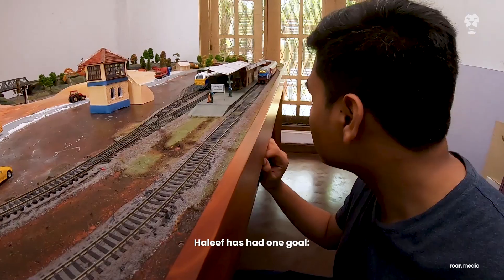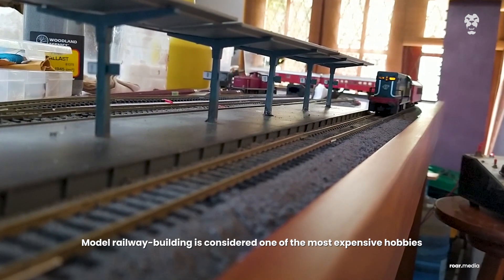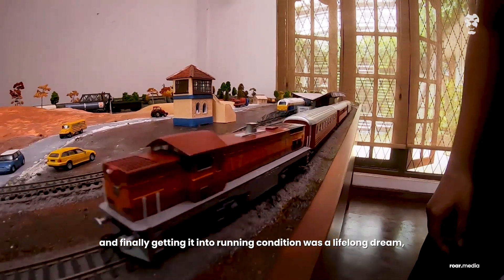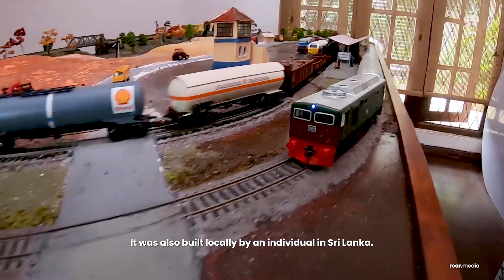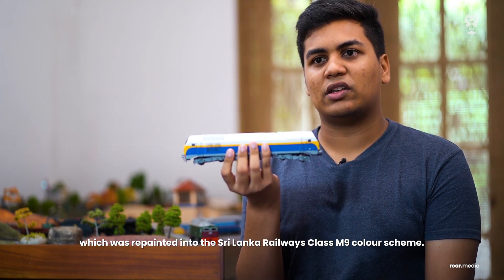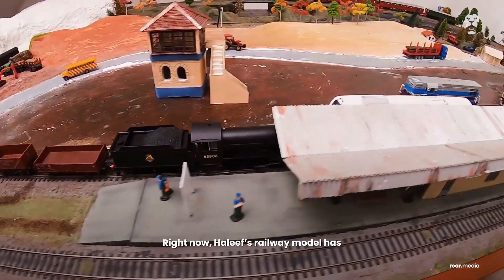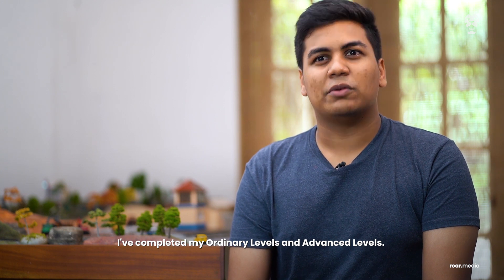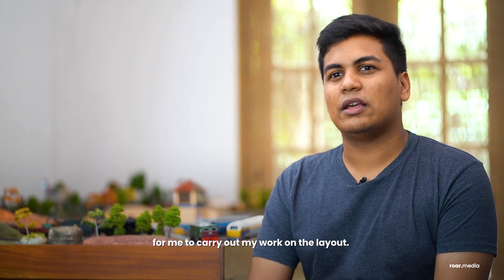Building A Miniature Sri Lanka Railway - Roar Media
Since he was 11, Haleef Ismail has had one goal: to build a model railway network that bears an almost perfect resemblance to the Sri Lankan railway map. Now a 20-year-old pilot in the making, Haleef has come a long way in realising his dream — his model consists of about 13 engines and coaches, as well as other miniature structures that complement the network he has been building over the years.

RoarMedia is a new media platform that offers coverage and analysis of current affairs, business, lifestyle, technology, arts, and culture in South Asia, across five languages.